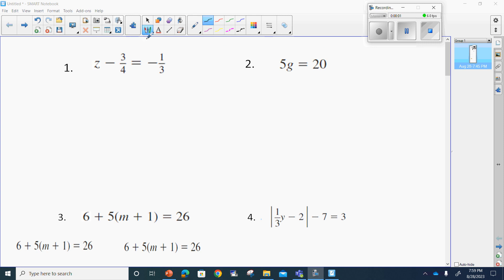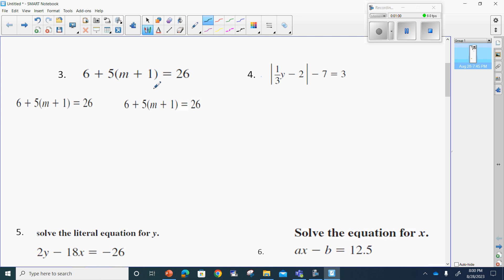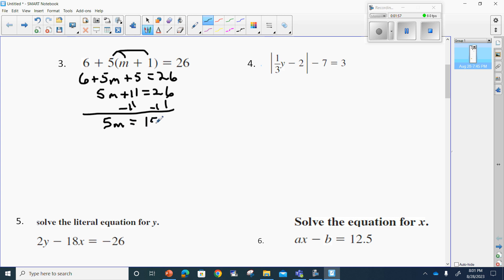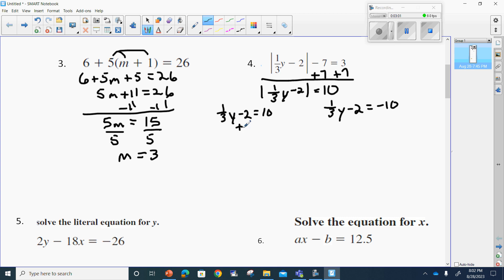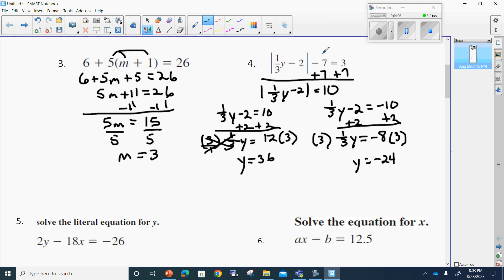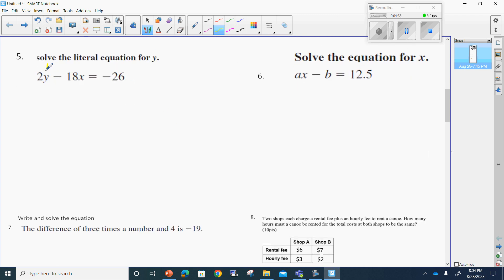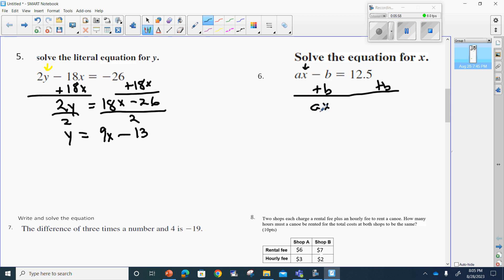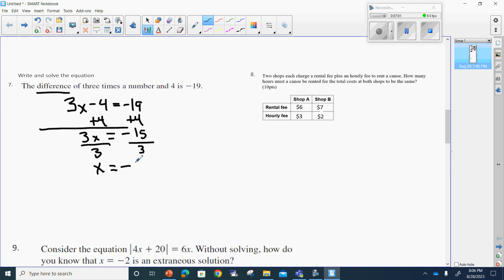video for chapter 1 study guide for Algebra